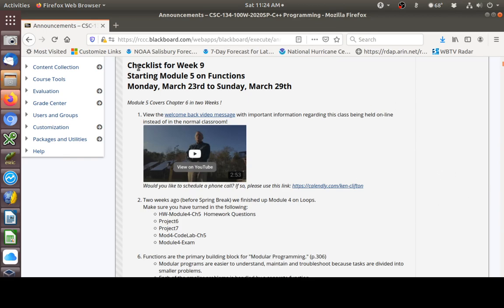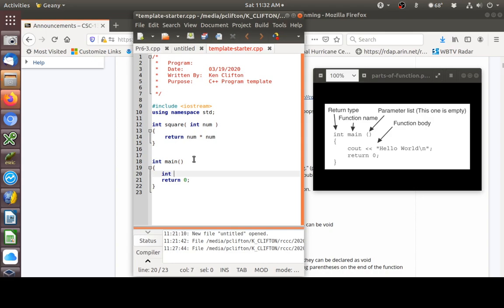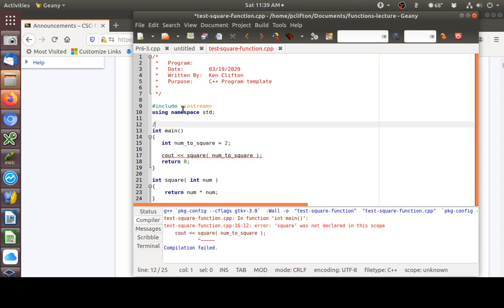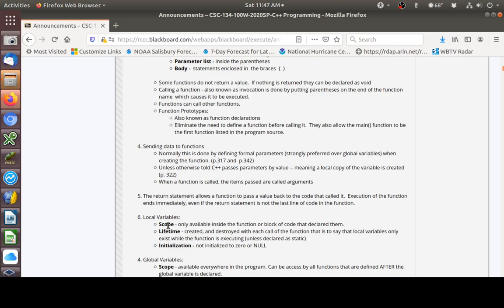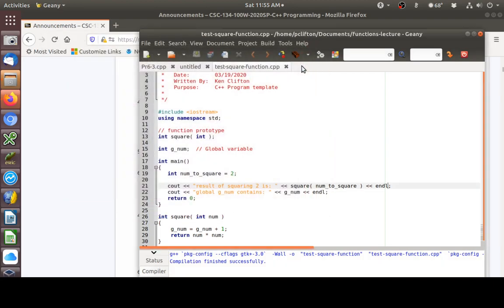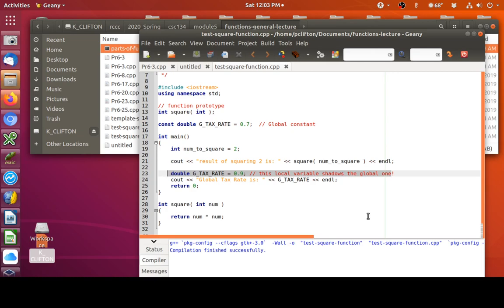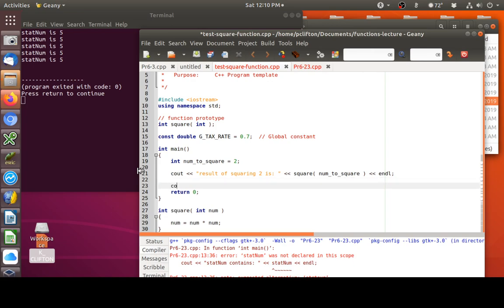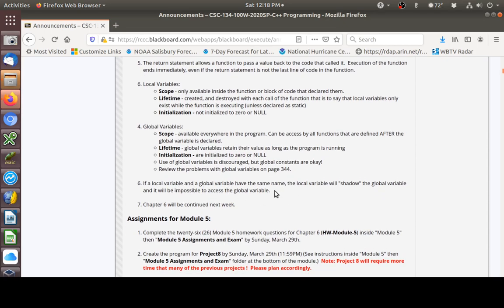CSC-134 C++ Programming: Week 9 Lecture on Functions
CSC-134 C++ Programming Lecture on Functions, local variables, global variables, parameters, arguments,  passing by value, passing by reference, and creating static variables.  The scope, lifetime and initialization of global and local variables is also covered.